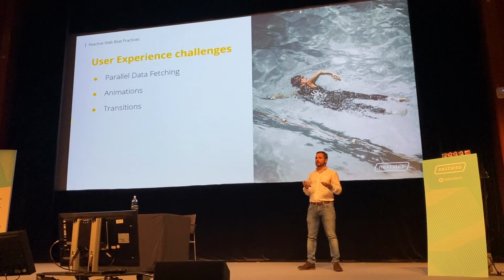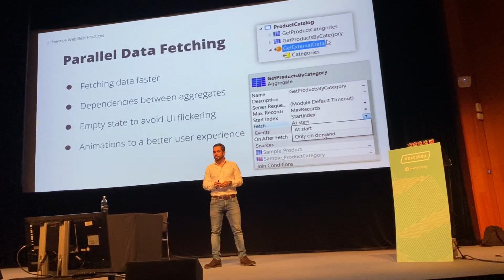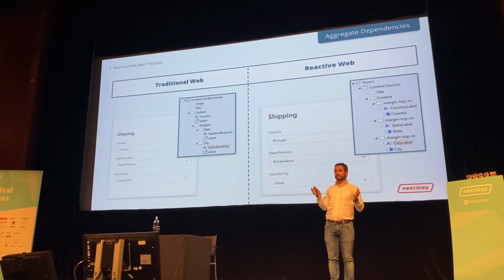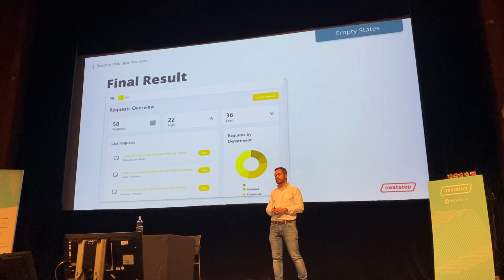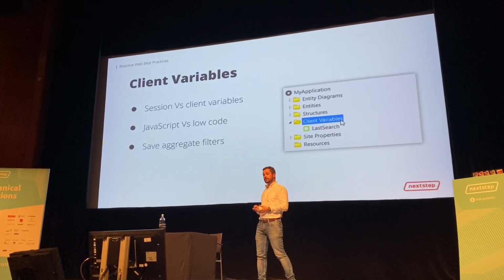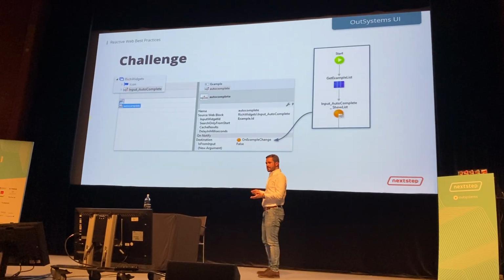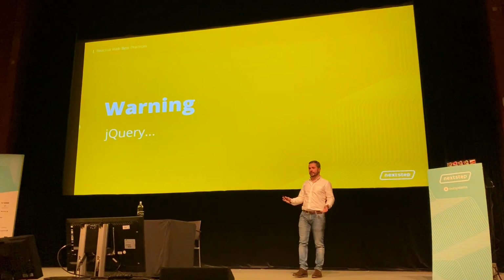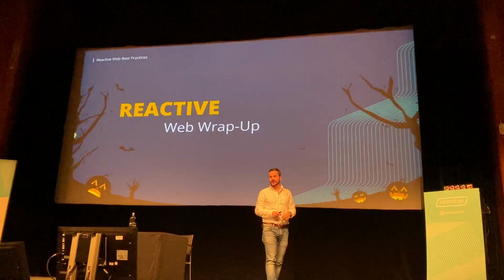Outsystems Nextstep 2019 - Reactive Web Best Practices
Excited about the new reactive web features? Come to this session to learn some of the best practices to make sure that you get started on the right foot.
By Miguel Vicente.